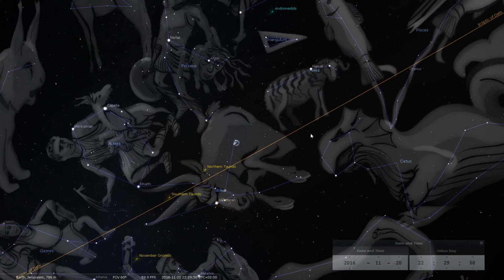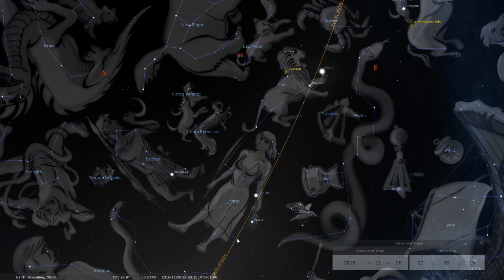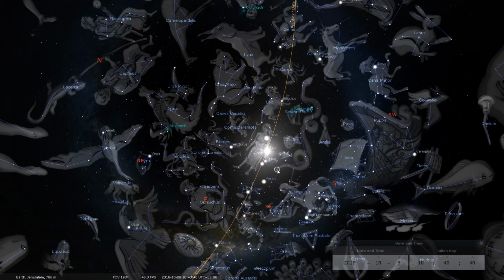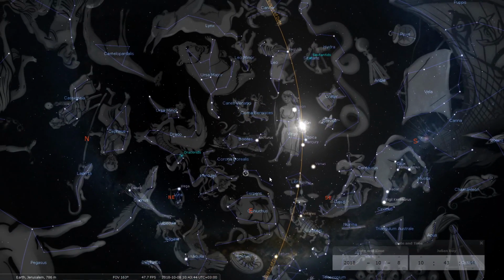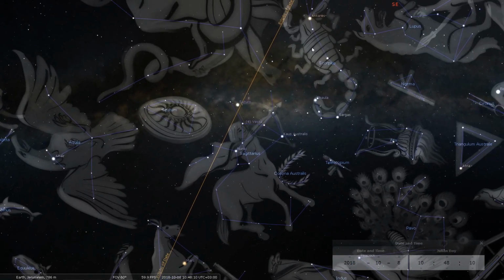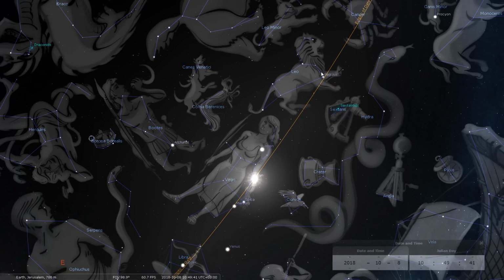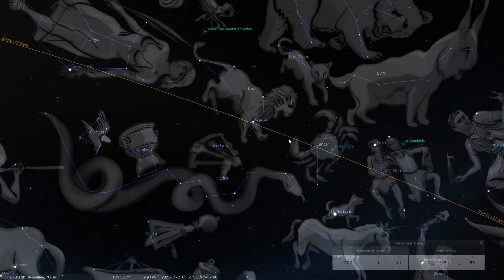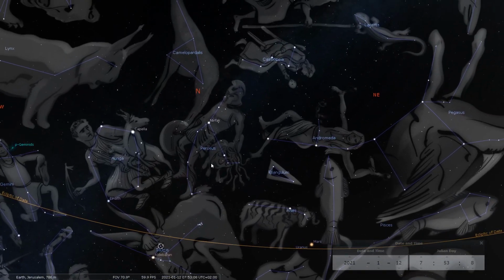A Crash Course in Biblical Astronomy: Part II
This is a follow-up to my previous video detailing some additional information that helps fill in the blanks.  Are signs in the heavens biblical or just astrology?  This is an in-depth look at the biblical case for the signs in the heavens, how they connect, and what they're pointing to.

You can read and download the LSV Bible for free